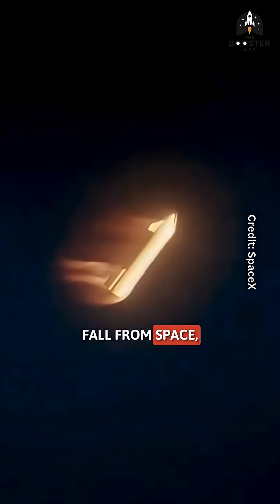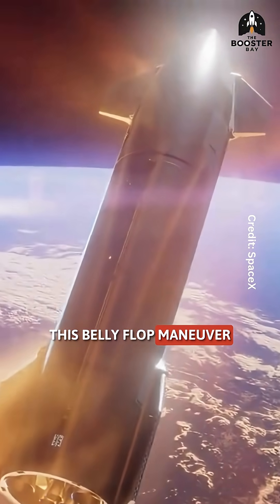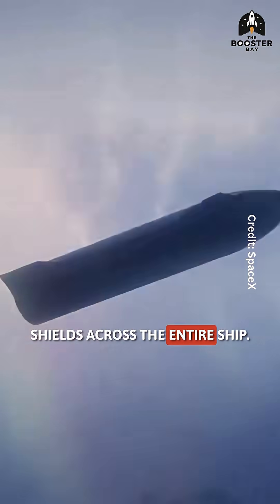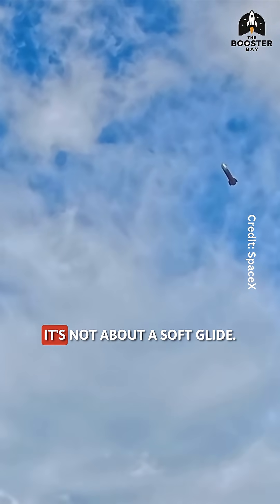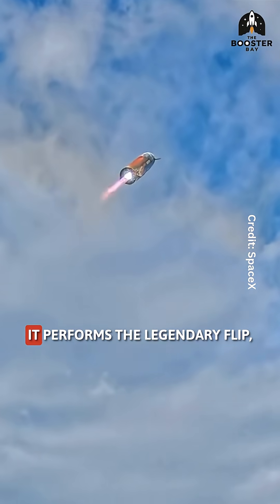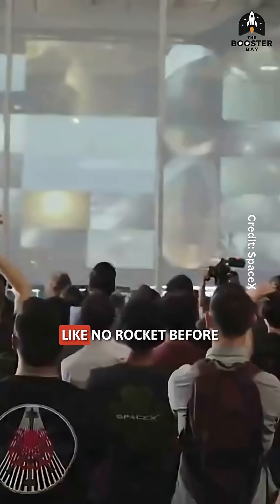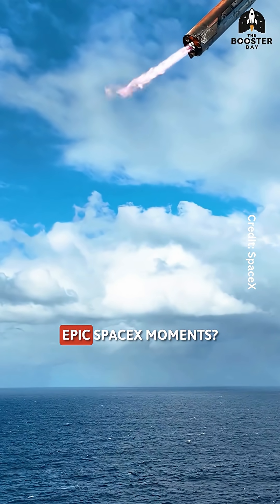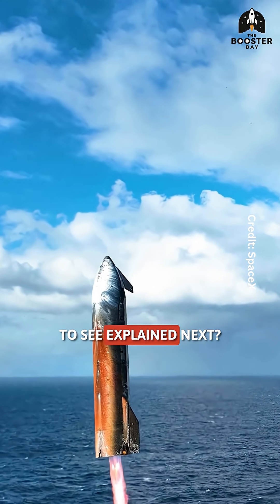How Starship Survives Reentry at 27,000 km/h!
Starship doesn’t just launch—it survives reentry like a pro. 🌎🚀

In this video, we break down how SpaceX’s Starship handles the brutal heat, bellyflop maneuver, and landing flip while reentering Earth’s atmosphere at over 27,000 km/h.

From its 18,000 heat shield tiles to the precision landing flip, this is everything you need to know about SpaceX’s most advanced rocket reentry system.

📌 Watch till the end for a sneak peek at how this tech will help land Starship on Mars in the future!